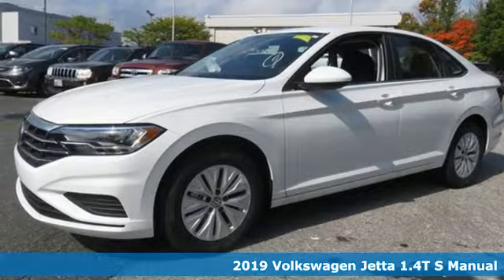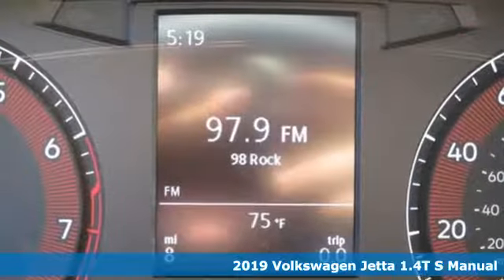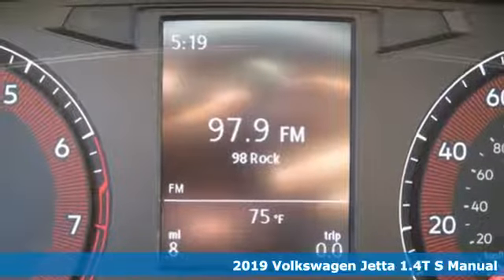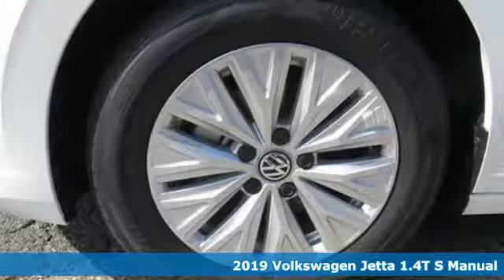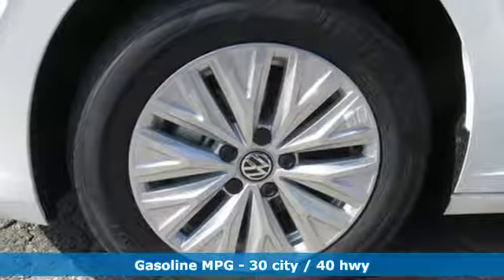2019 Volkswagen Jetta Baltimore MD Parkville, MD O9090535 - SOLD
Year: 2019
Make: Volkswagen
Model: Jetta
Trim: 1.4T S
Engine: 1.4L TSI
Transmission: 6-Speed Manual
Color: White
Interior: Titan Black
Stock #: O9090535
VIN: 3VWN57BU7KM090535

Address:
9215 Harford Rd